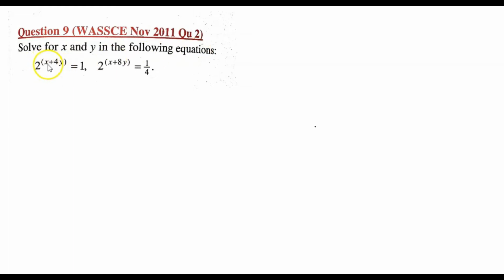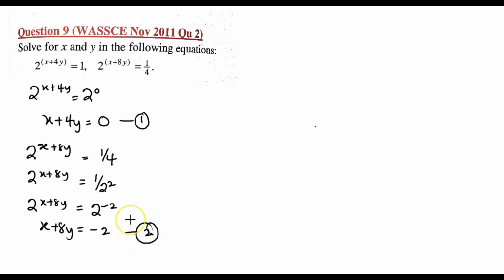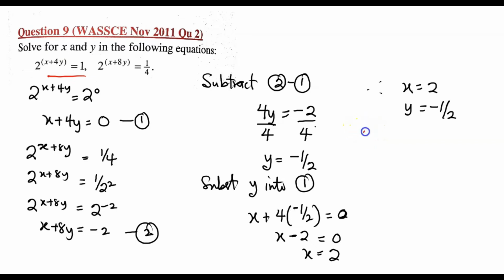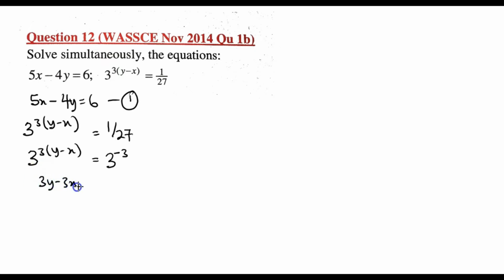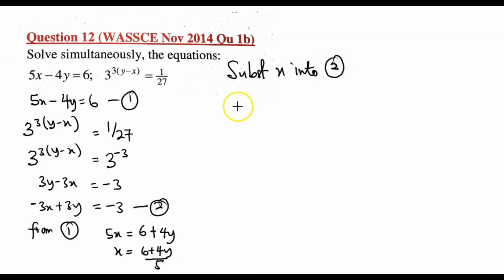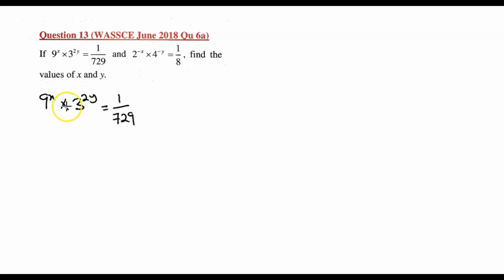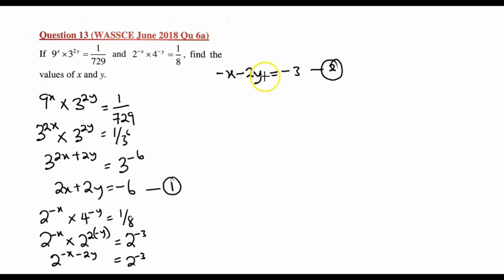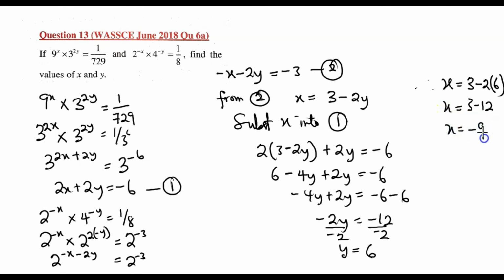pt 2 SOLVING SYSTEM OF EQUATIONS SIMULTANEOUSLY - LINEAR AND EXPONENTIAL EQUATIONS IN TWO VARIABLES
THIS VIDEO SHOWS HOW TO SOLVE LINEAR EQUATIONS IN TWO VARIABLES SIMULTANEOUSLY INCLUDING EXPONENTIAL EQUATIONS AND WASSCE QUESTIONS.